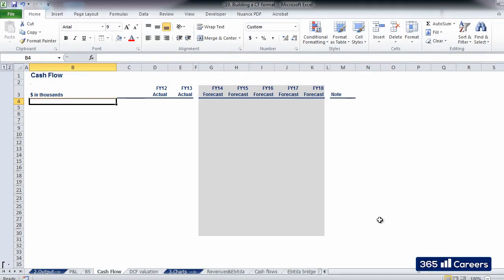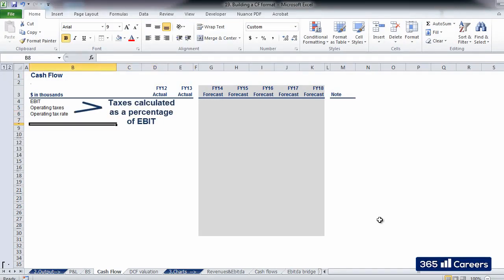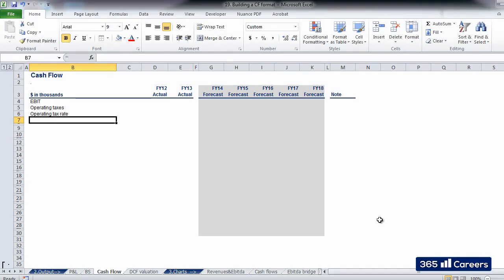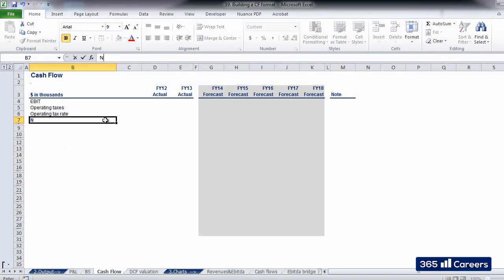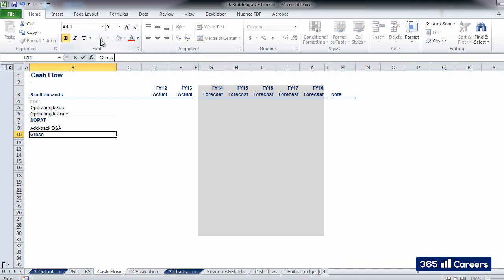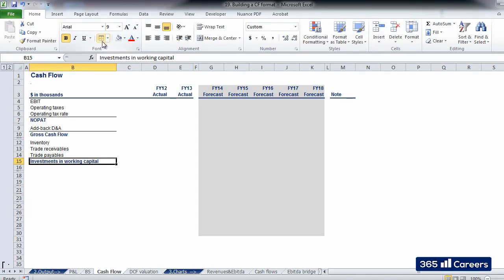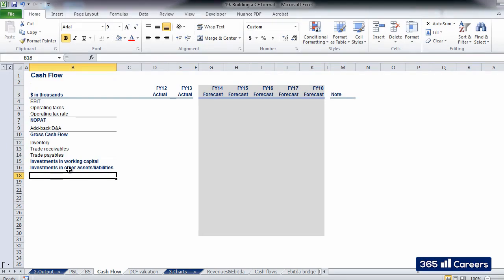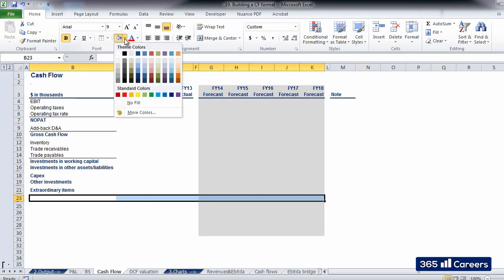Creating a structure for the calculation of Unlevered Free Cash Flows